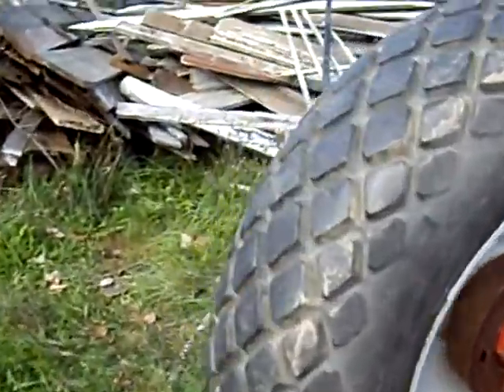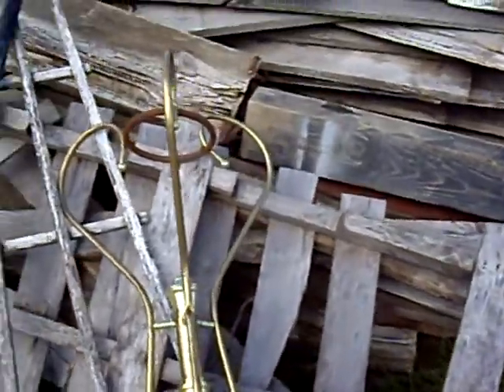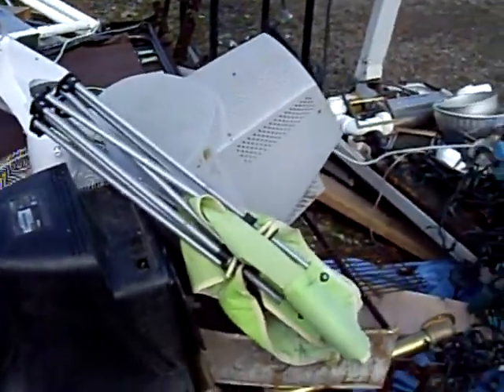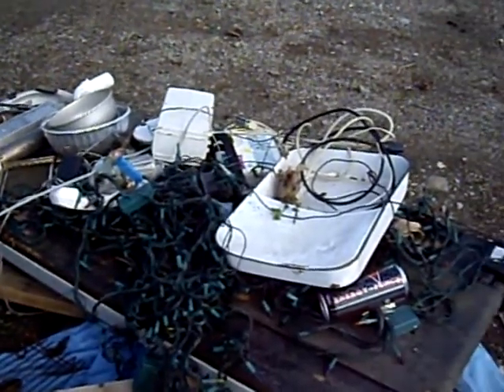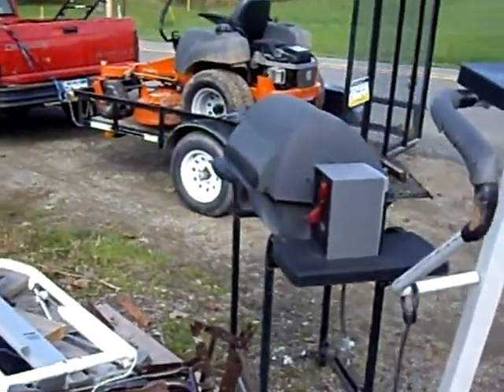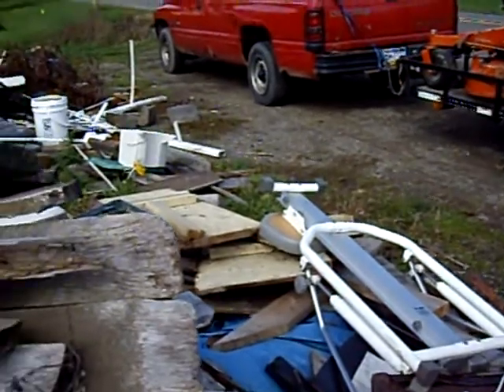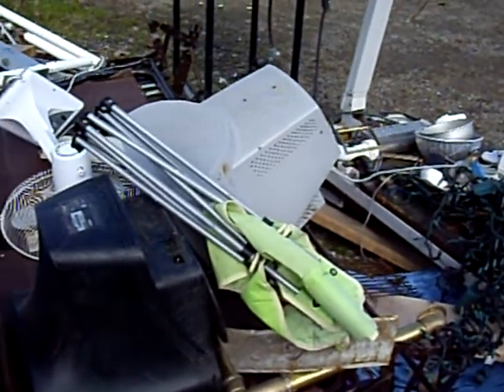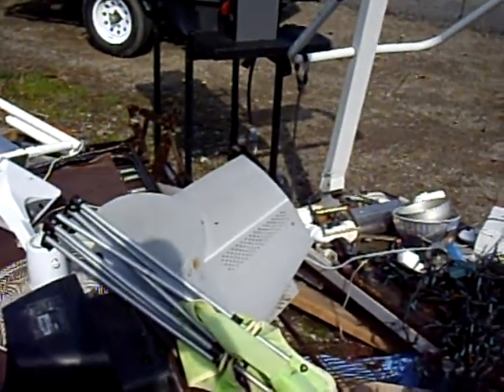Scrap metal TVs Monitors and other junk I trash picked free at Community Clean-up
This is one truck load of stuff I trash picked from a community clean-up. I went back 3 more times and gathered a lot more. A couple lawn mowers. Lots of TVs and monitors and plenty of small appliances and wiring. VHS tapes and even some old music cassettes. Got alot of items Im gonna sell at my shops as well.